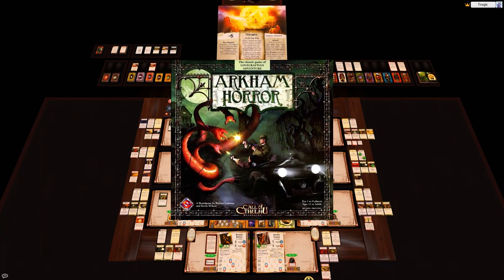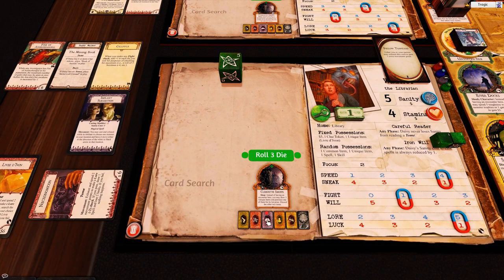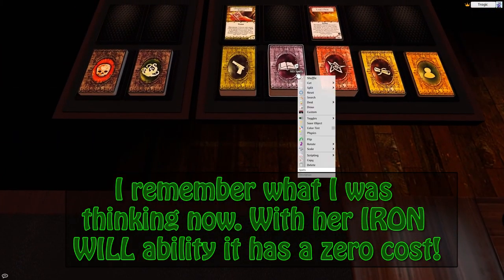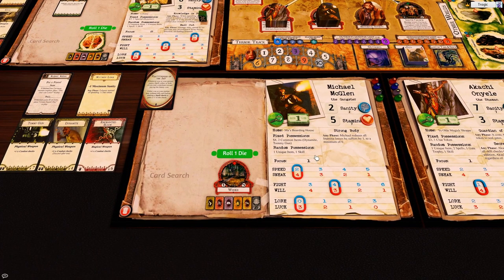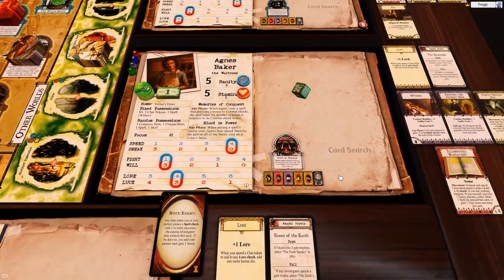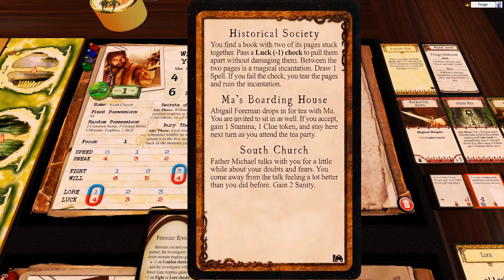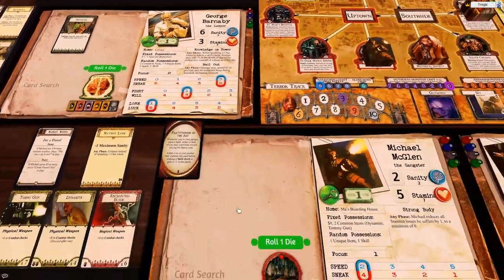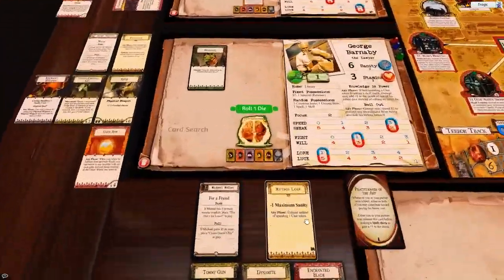02 - Arkham Horror : 8 Hand Solo (2ndEd) [Core + Optional Components]